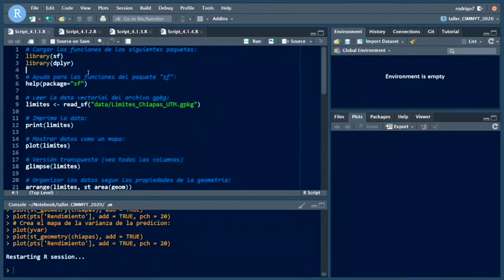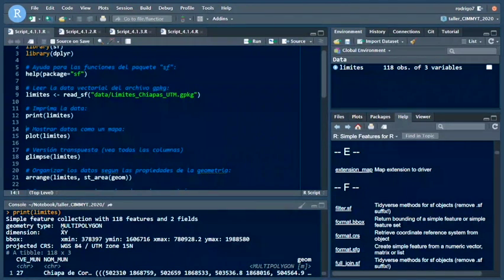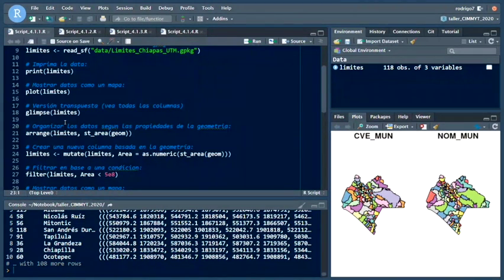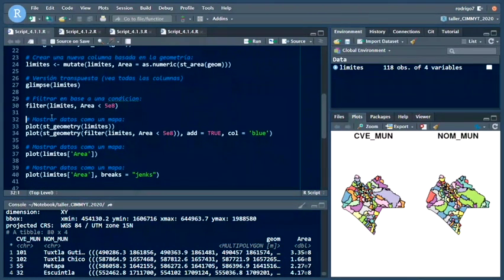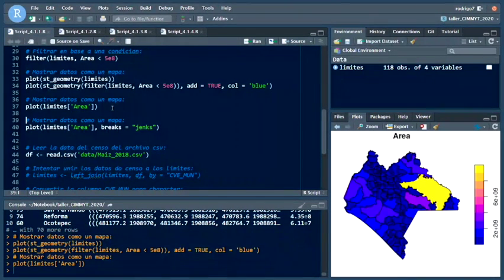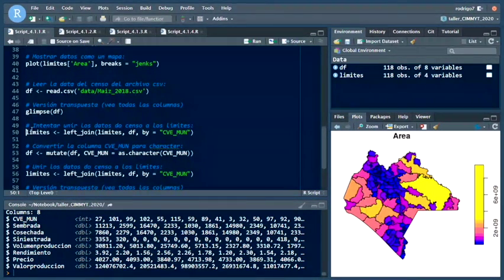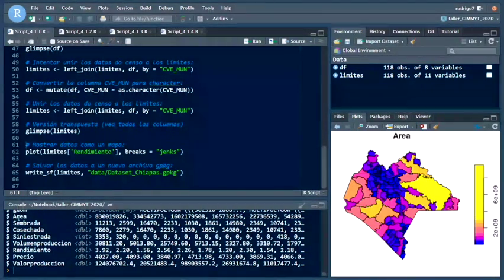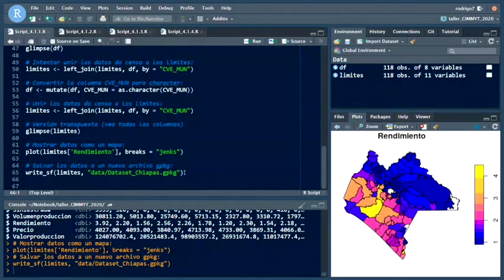6. Practice #1.1 Block 4